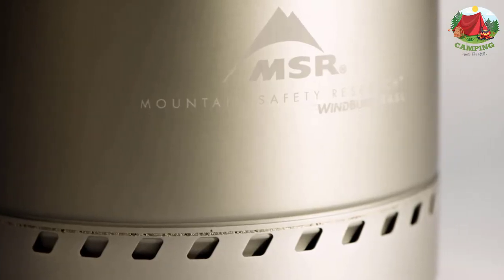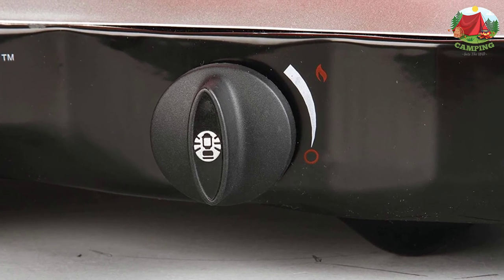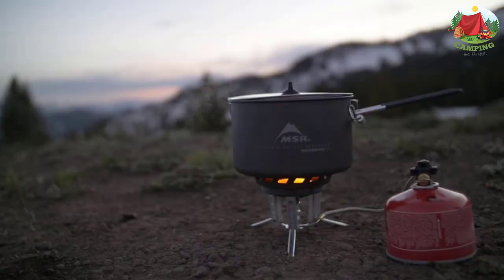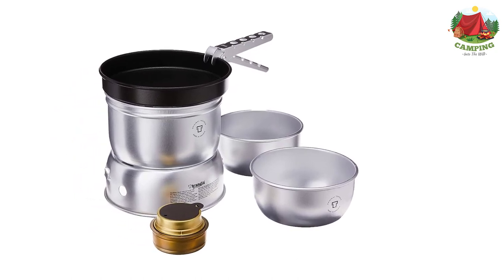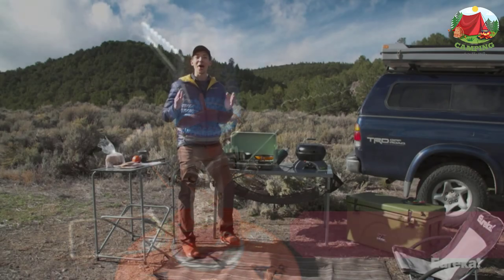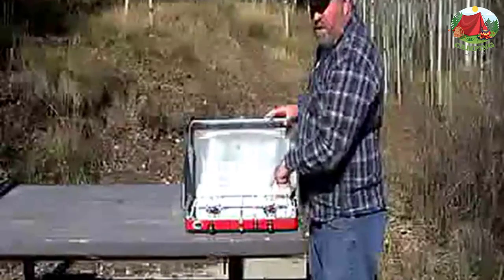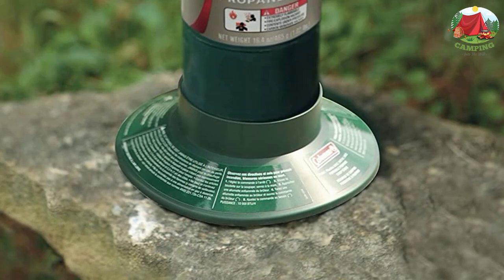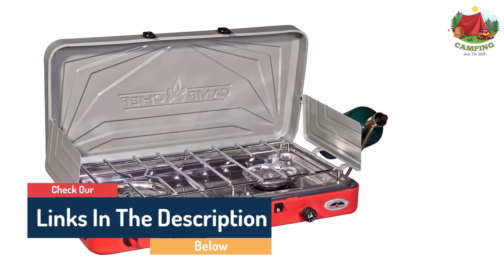10 Best Camping Stoves 2022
This video helps you to find out the best camping stoves 2022 on the market. So Get Your best camping stove from here
Best Camping Stoves 2022